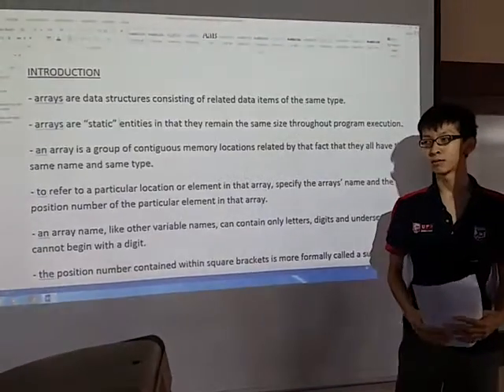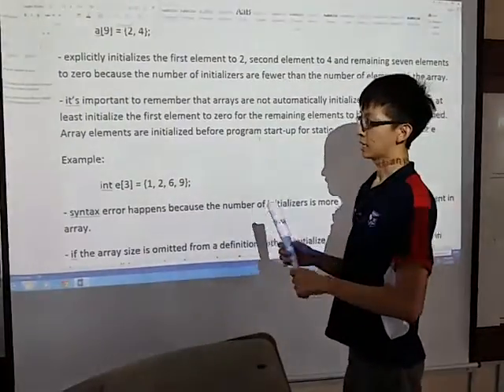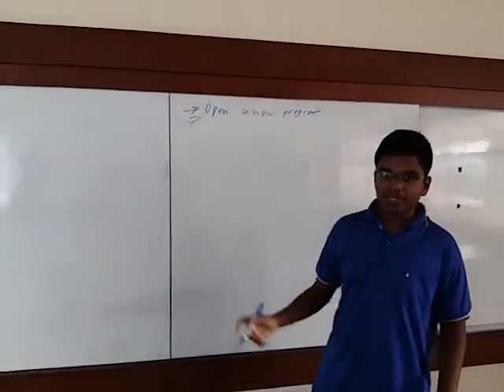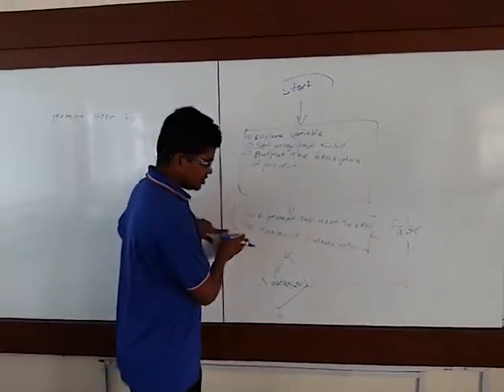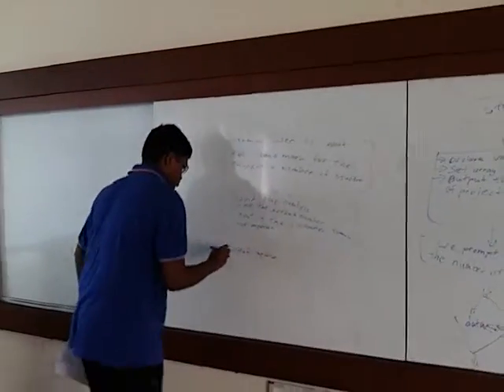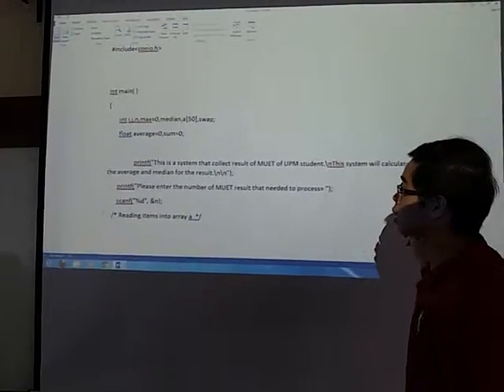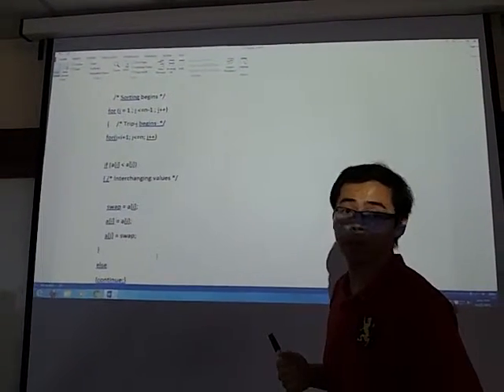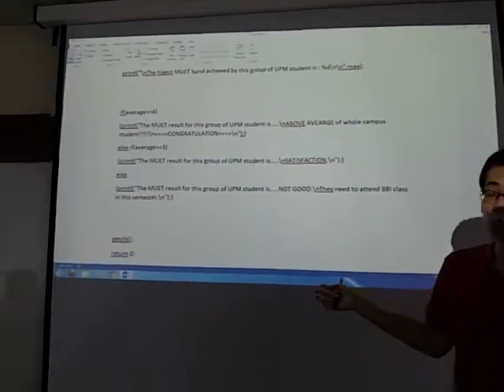ARRAY ASSIGNMENT FOR EEE3103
this is he assignment done by our group with 3 members.The title is application of array in real life.